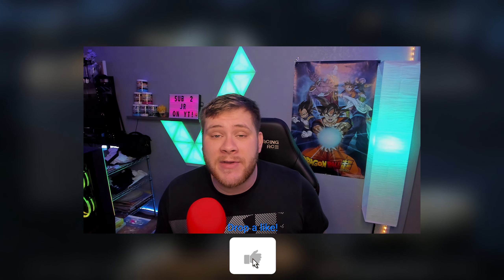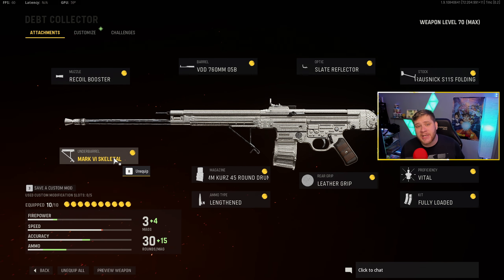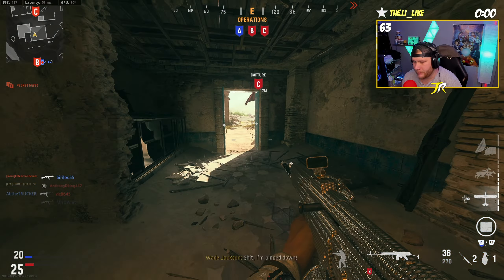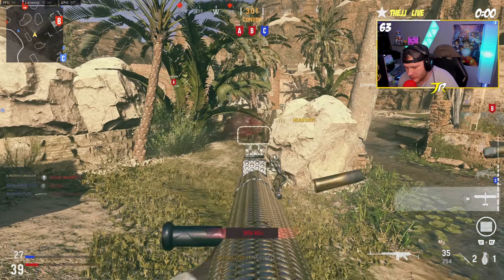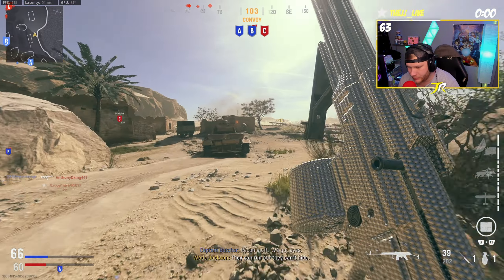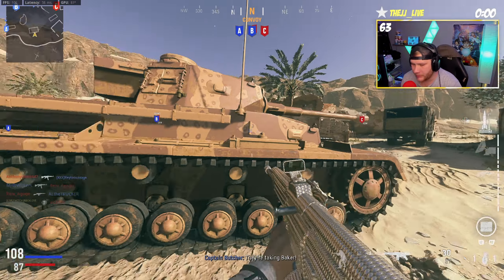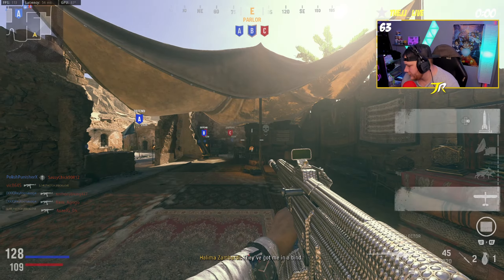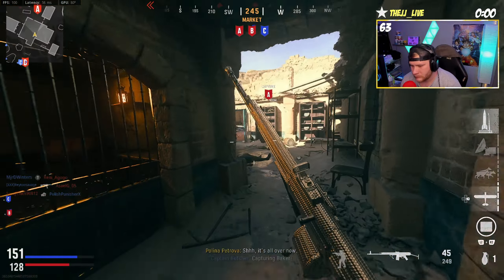the *NEW* STG44 IS STILL INASNE! (BEST STG44 CLASS SETUP in VANGUARD)-WARZONE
The new STG44 is stillinsane in call of duty vanguard and warzone!

MY EQUIPMENT

INSPIRED BY
K3
DYSMO
SWAGG
NICKMERCS
BOOYA
RAIDAWAY